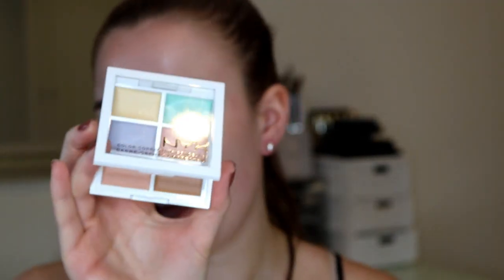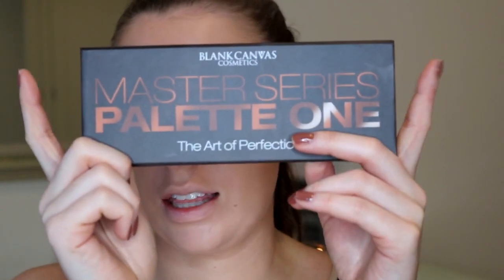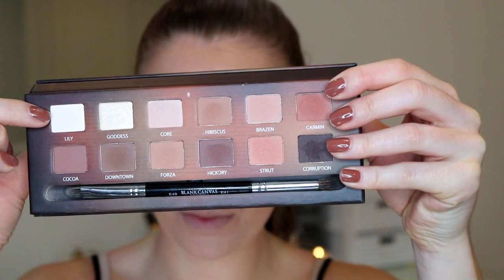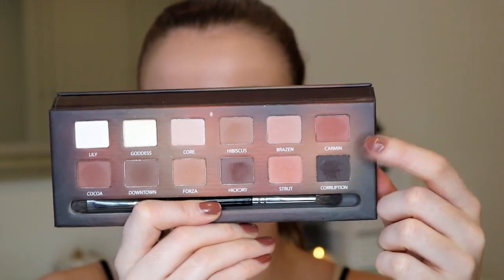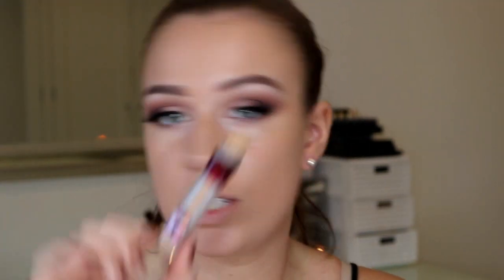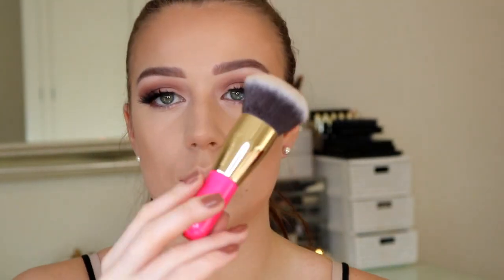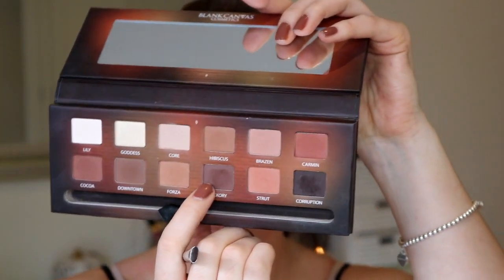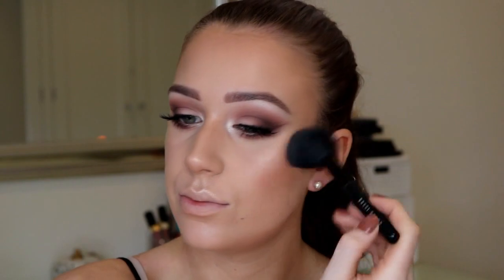Thanksgiving Makeup Tutorial l Warm Smokey Eye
So Thanksgiving is just around the corner, and although we don't celebrate it here in the UK I thought I'd do a look for you beauties in the US. I decided to stick to warm brown shades... no surprises there, but I kept it completely matte and loved how it turned out.

I also gave you two lip options that pair with the look perfectly!

Love Char
xxxx